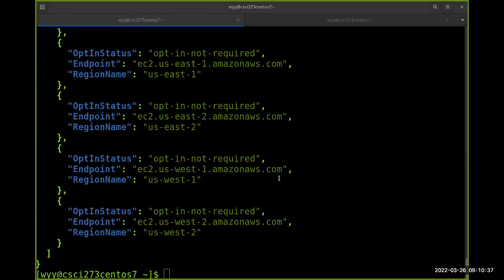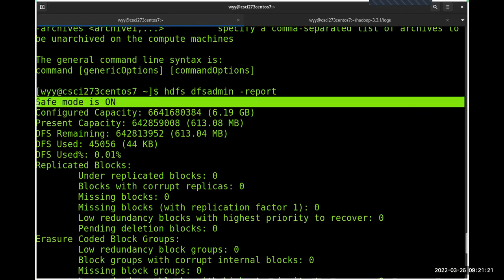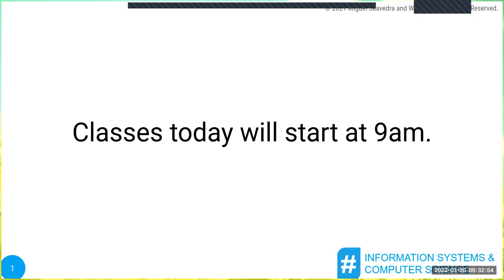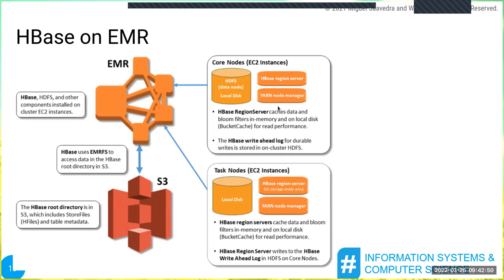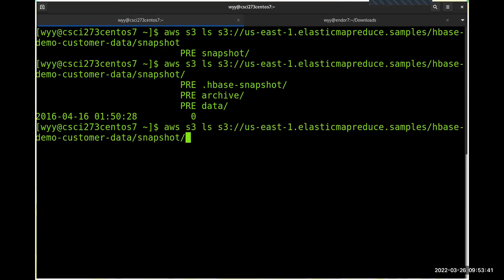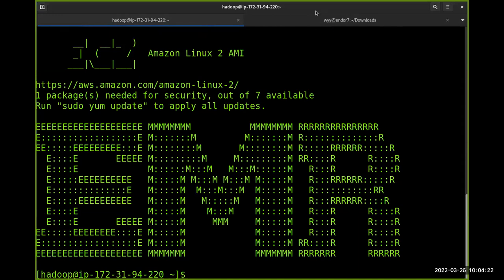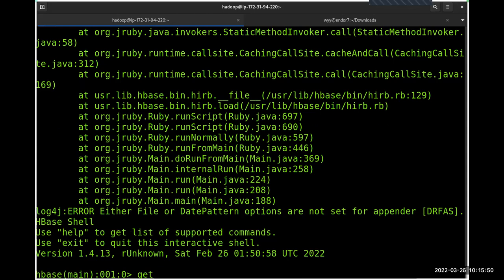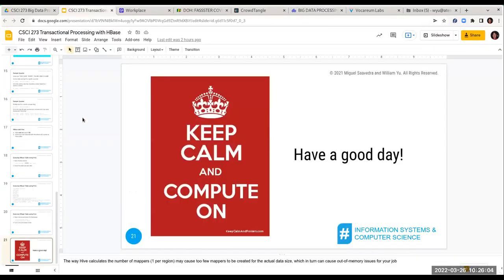Week 7 Synchronous Lecture (2022)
Week 7 Synchronous Lecture (2022). The first part of the class covers Hadoop troubleshooting. The second part of the class covers HBase.